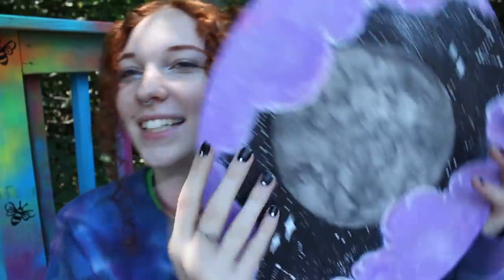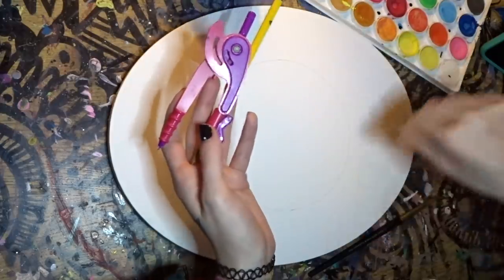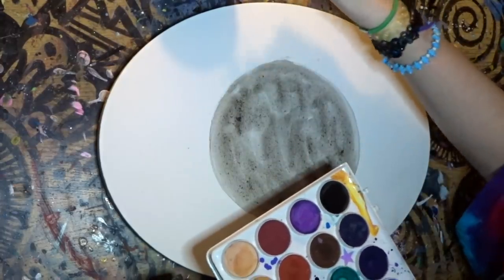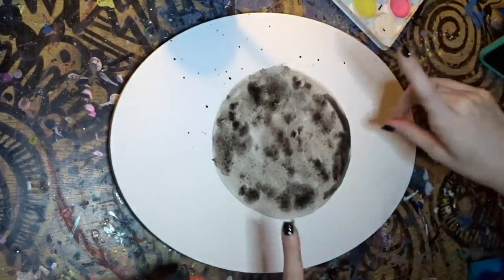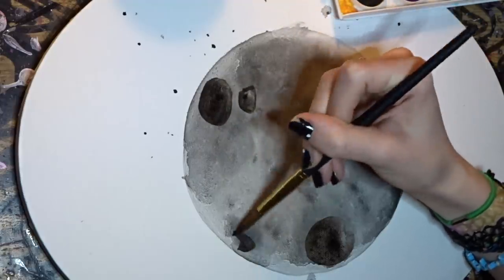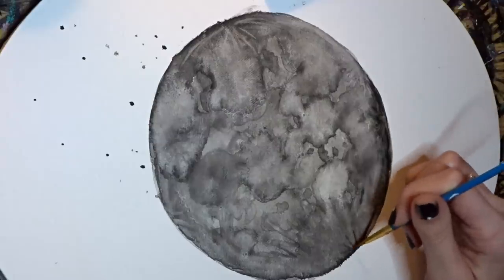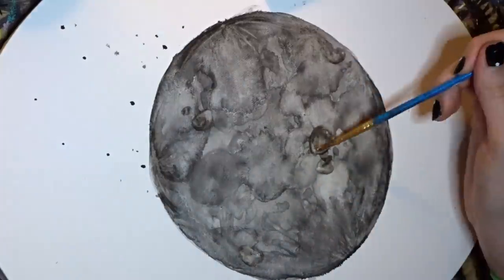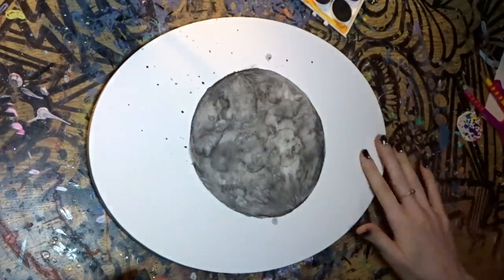HOW TO WATERCOLOR PAINT A MOON!